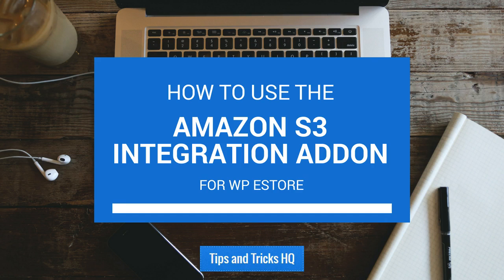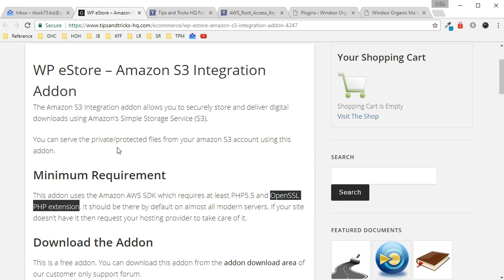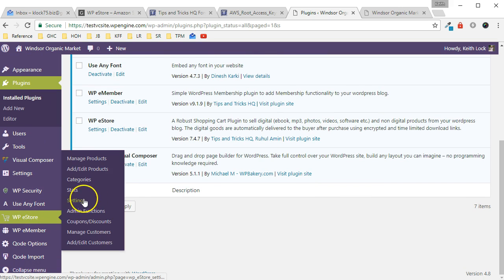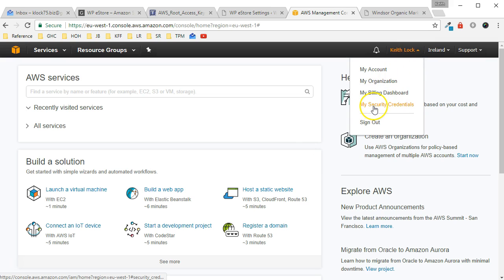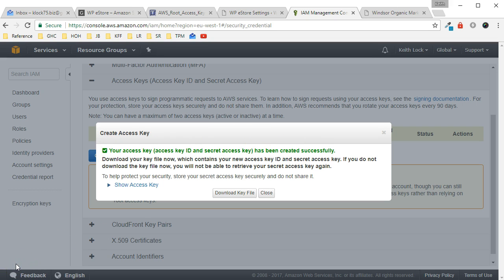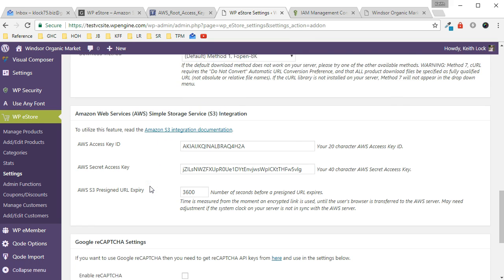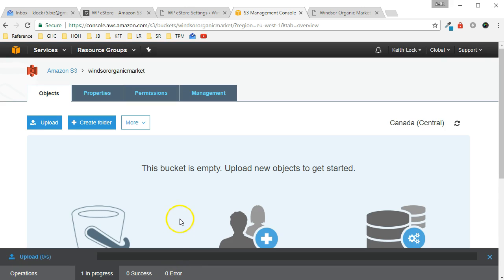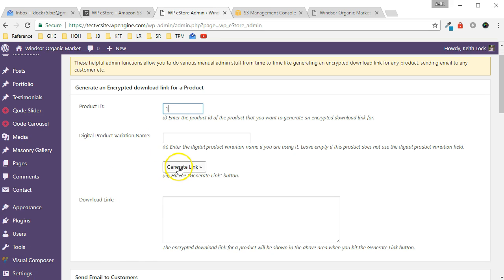WP eStore Amazon S3 Integration Addon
The Amazon S3 Integration addon for WP eStore allows you to securely store and deliver digital downloads using Amazon’s Simple Storage Service (S3).